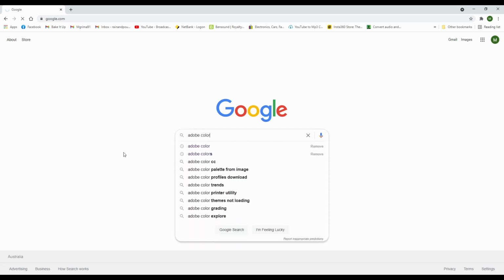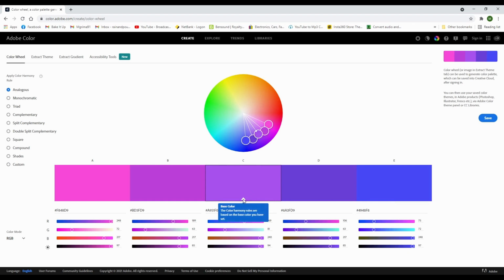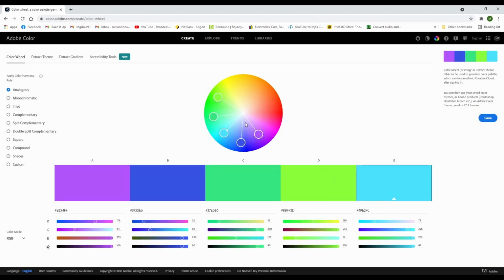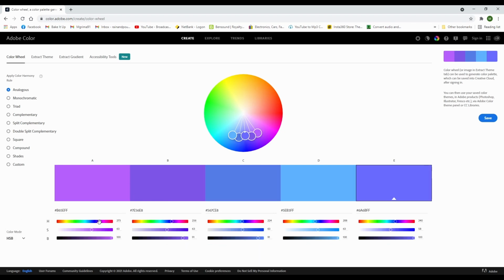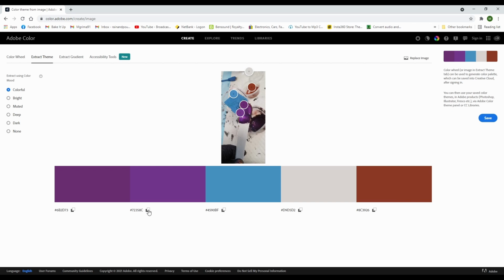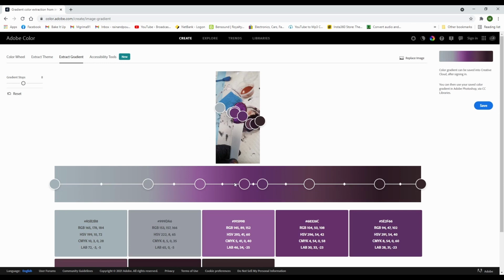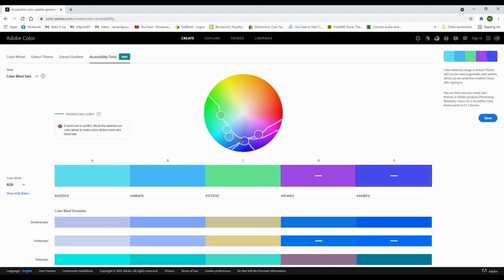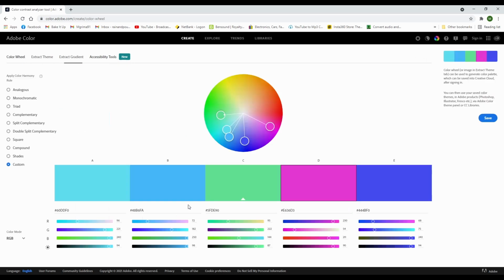Colour Palettes - Rain & Pours - #23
This video is a little different and aimed at those struggling with colour combinations. The Adobe Color website is an amazing and powerful tool for helping to decide which colours to use in your art, as well as being able to extract colour values from any image that you upload!

To learn how to do the Sheleeart Bloom technique head to the link below and take the course!